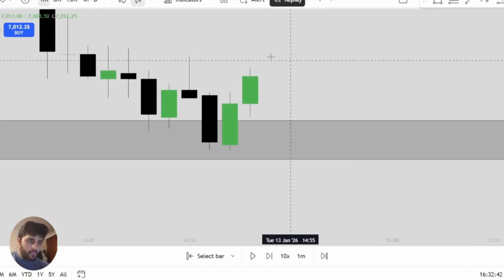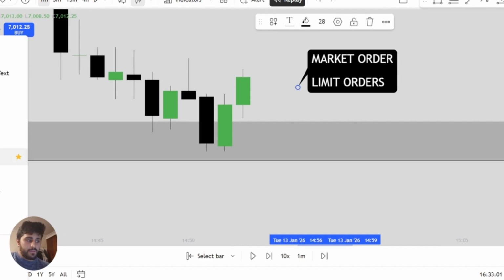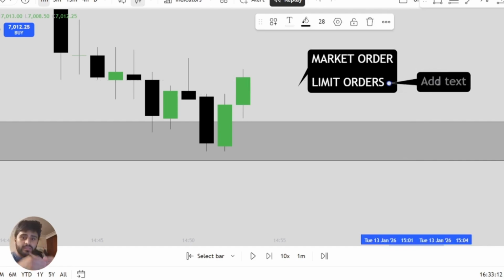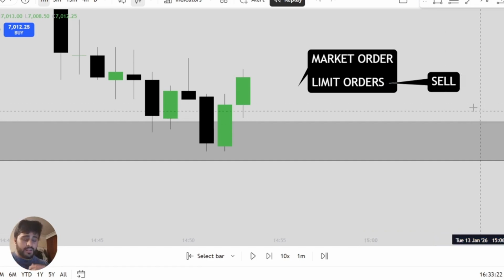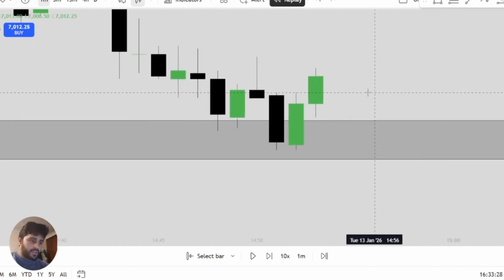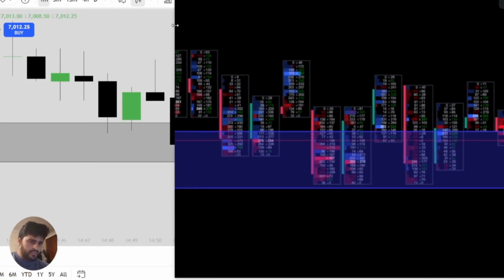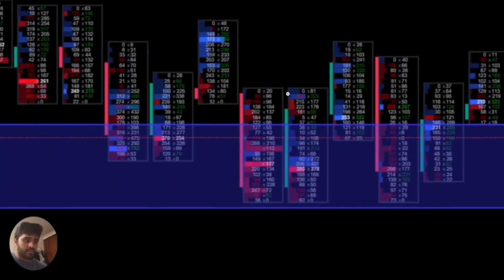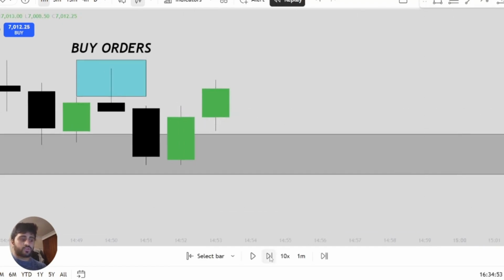Candlesticks vs Order Flow